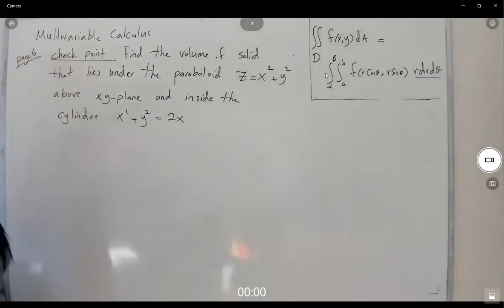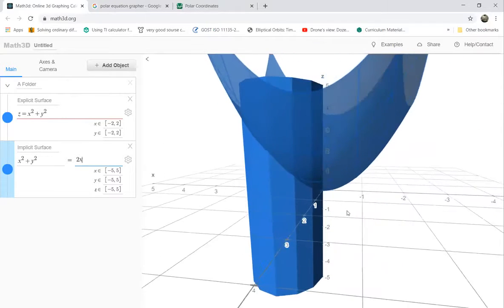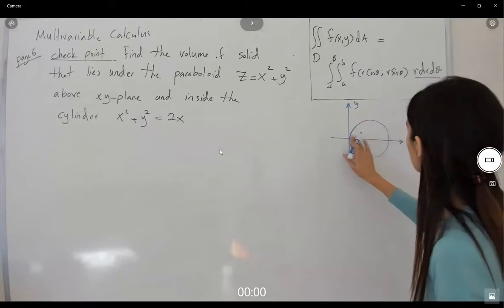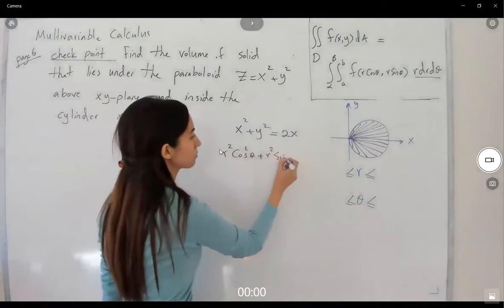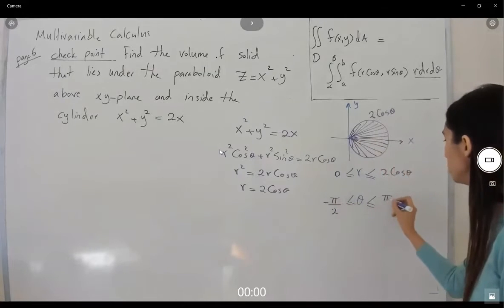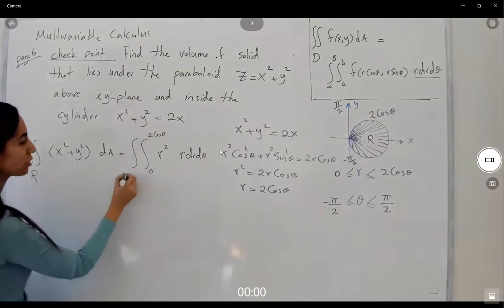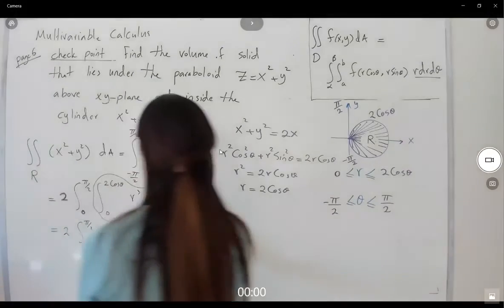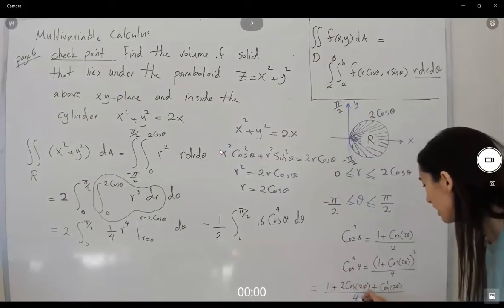Volume of Solid under Paraboloid and Cylinder in Polar Coordinates